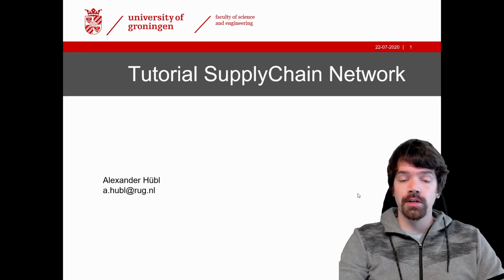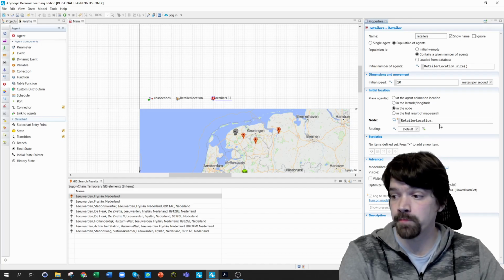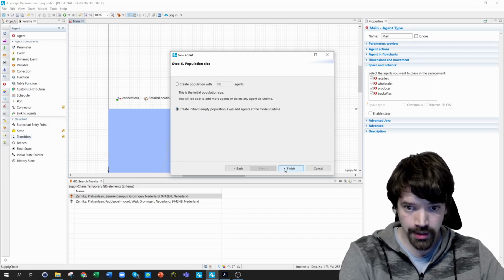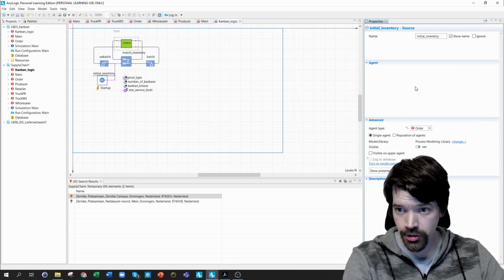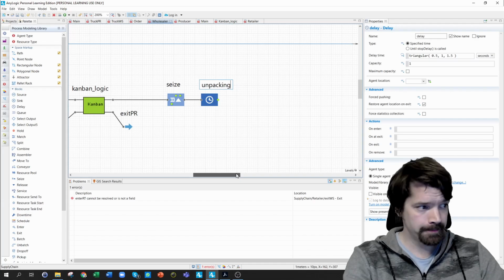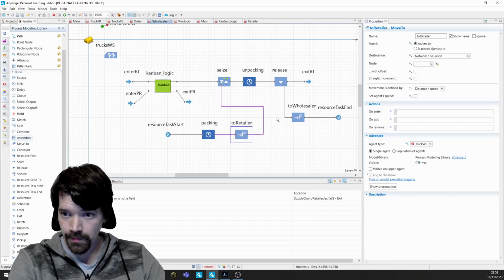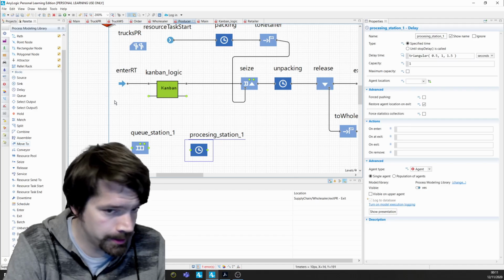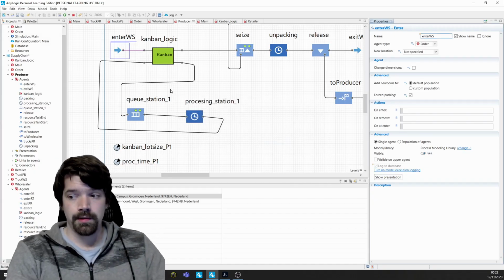Tutorial supplychain network in Anylogic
New anylogic file 00:03:15
GIS map and GIS points 00:04:00
Point 10 according the outline retailer agent 00:07:18
GIS Point wholesaler and wholesaler agent 00:10:35
GIS Point producer and producer agent 00:12:22
Point 23 according the outline truck agents, order argent 00:14:07
Point 29 truck resource pool in wholesaler 00:22:14
Truck resource pool in producer 00:24:12
Point 35 Copy Kanban logic 00:26:17
Point 39 Kanban for retailer 00:28:25
Modeling the logic of the wholesaler 00:33:52
Modeling the logic of the producer 00:51:48
Run the final model 1:02:52